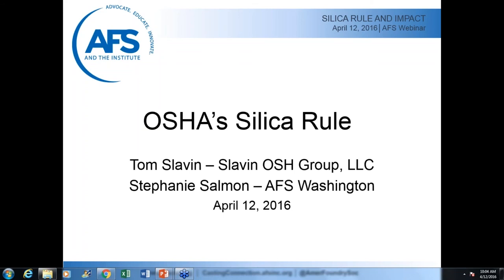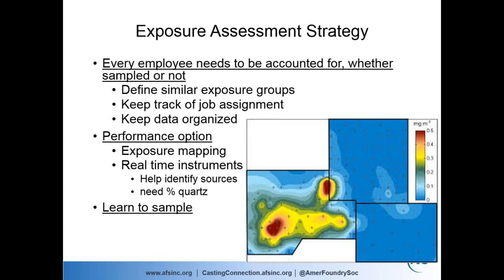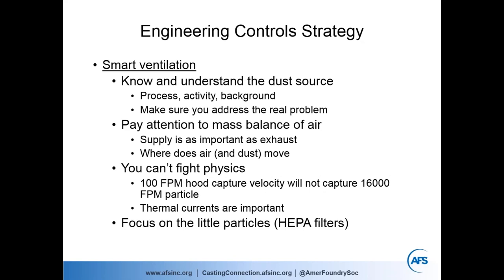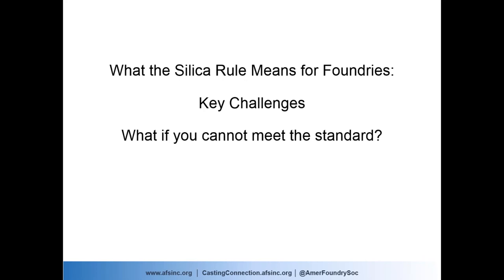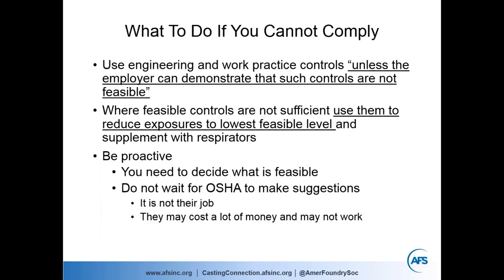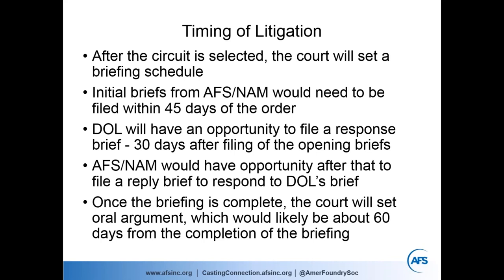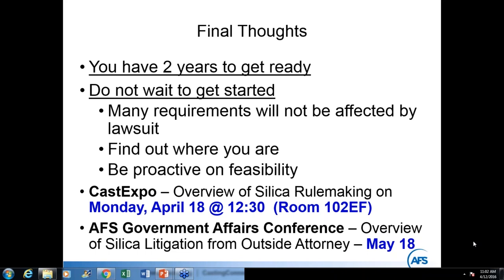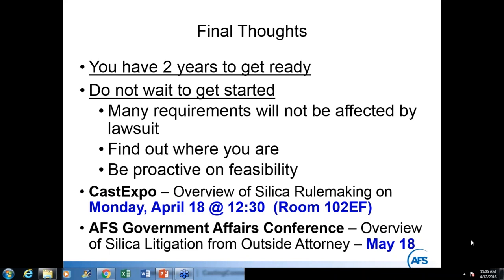OSHA's Final Silica Rule and It's Impact on Metalcasters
OSHA published its sweeping final crystalline silica rule on March 25. Join us for a live webinar on April 12, when Tom Slavin, CIH, CSP, CSHM, Slavin OSH Group, will outline what is included in the final silica rule, how the final rulemaking differs from the proposed rule, and how to begin to prepare for compliance.

for more information.